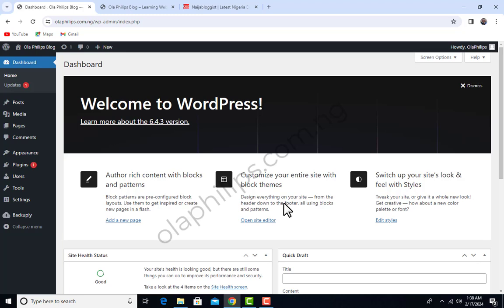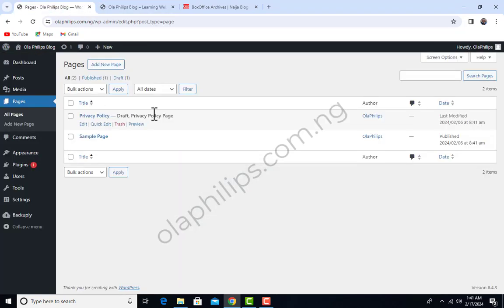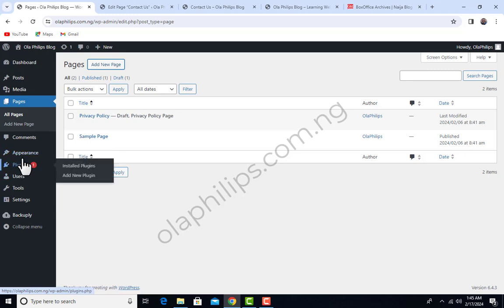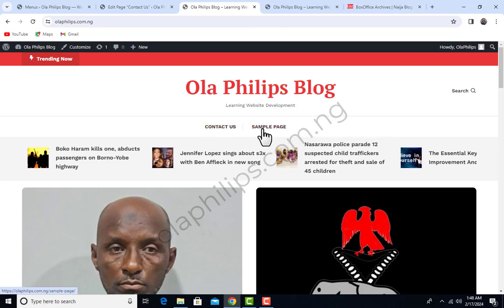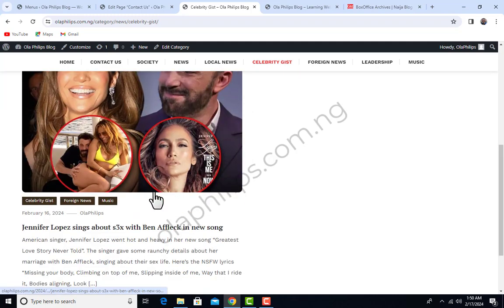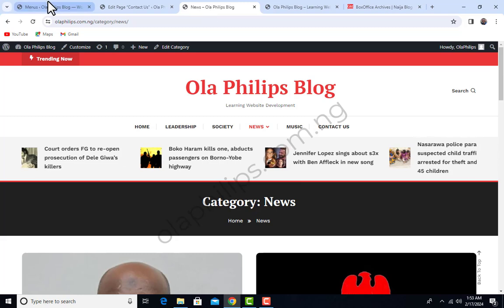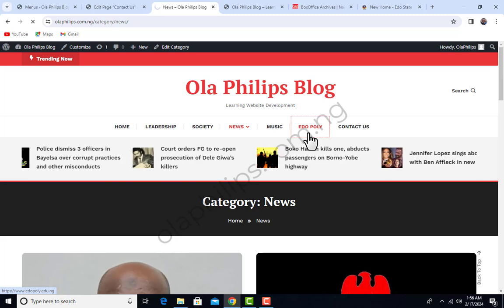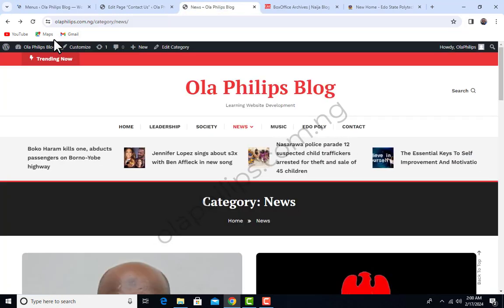13 How to Create Page and Menu in WordPress